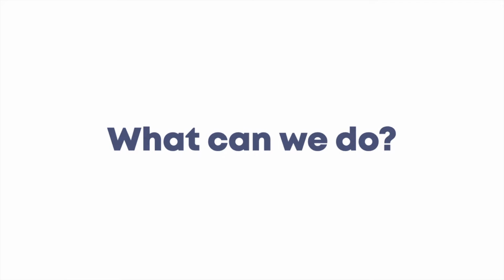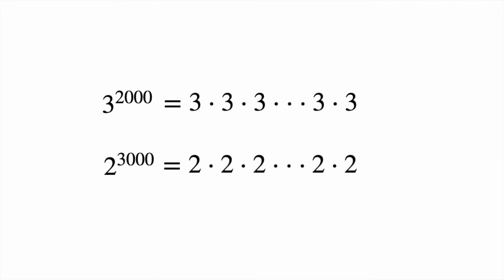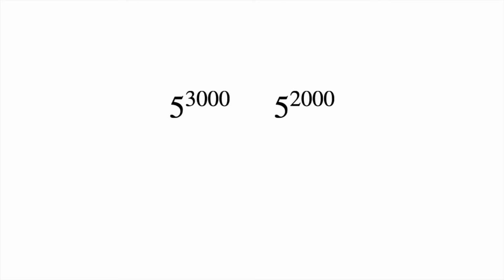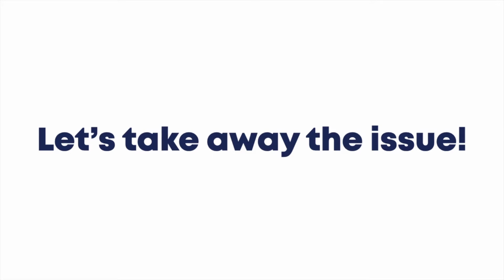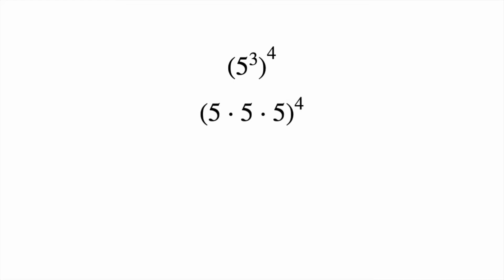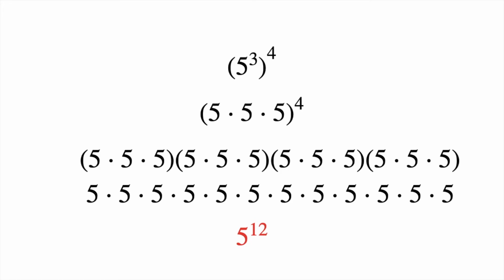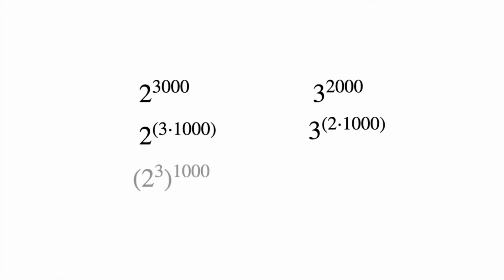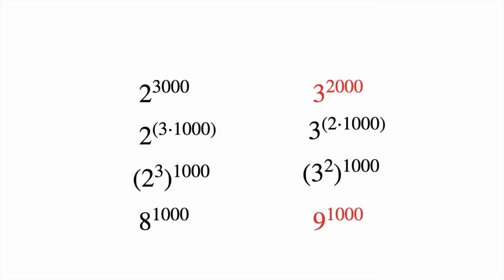Making Problem Solving “Exponentially” Easier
Here is a fun math puzzle and some tips on how to solve it, as well as some general problem-solving strategies for math.

for information on upcoming workshops and math resources!